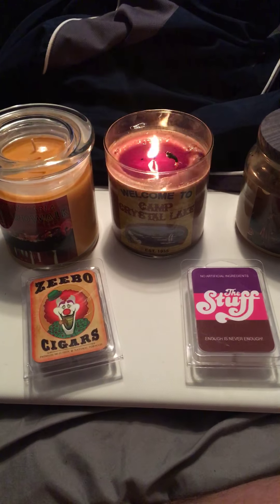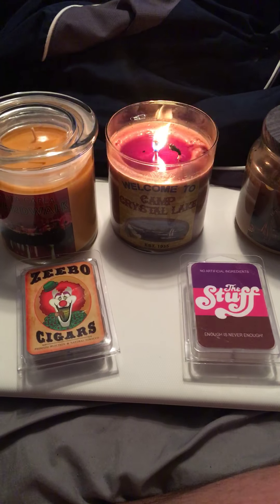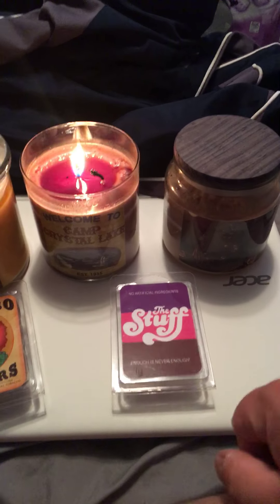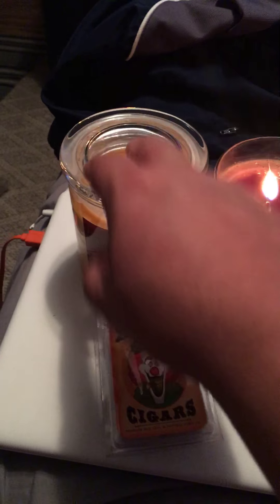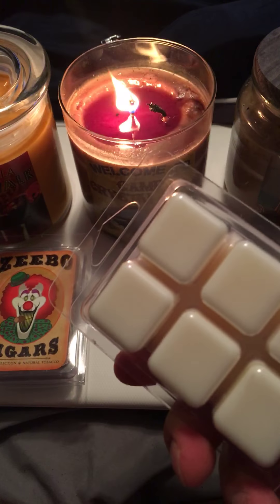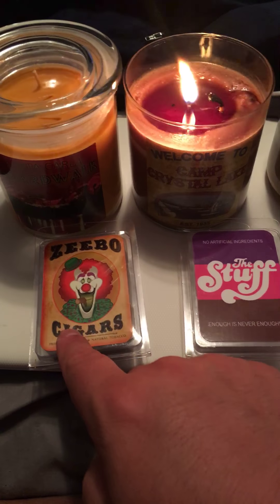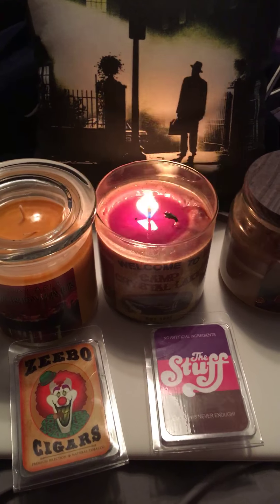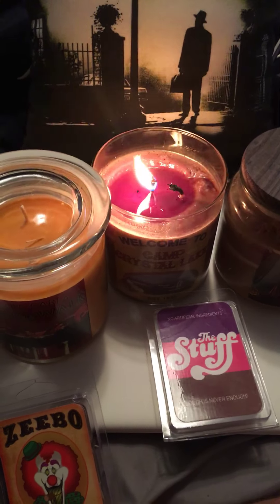Horror Decor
Mix Horror and frangrance and what do you get!?